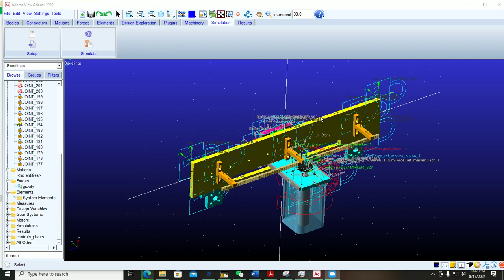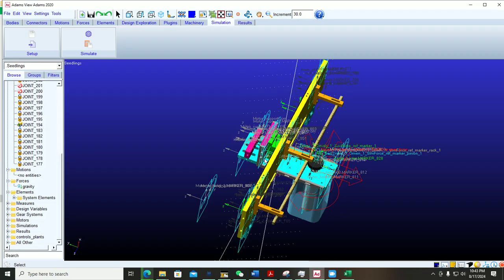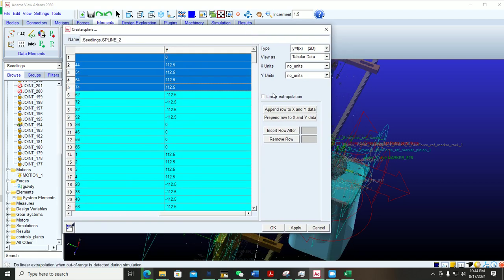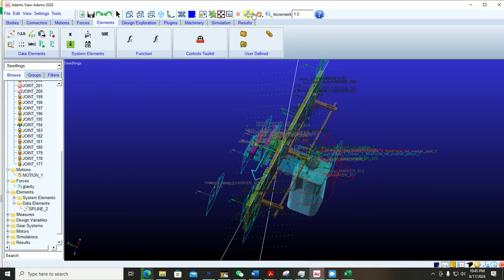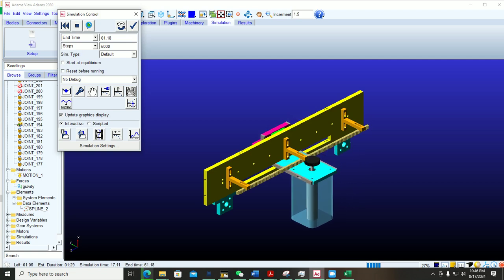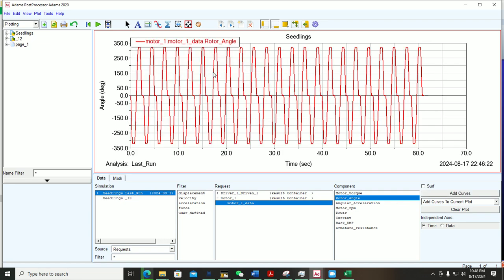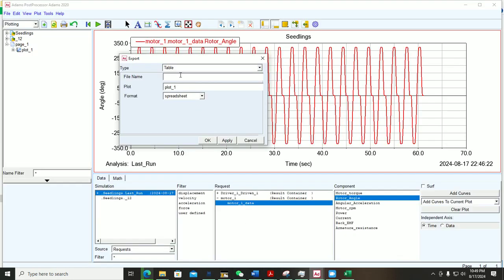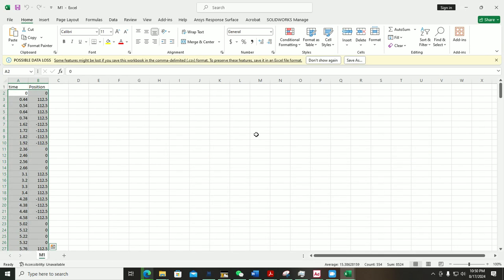MSC Adams View tutorials || Lec. 16 Import and export excel data in msc adams view || create spline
Welcome to our MSC Adams View Tutorials series! In Lecture 16, we dive deep into the process of importing and exporting Excel data within MSC Adams View, a crucial skill for engineers and analysts looking to streamline their modeling workflows. This tutorial will guide you step-by-step through the techniques needed to efficiently transfer data between Excel and MSC Adams, enabling you to enhance your simulation projects.
Additionally, we will cover how to create splines in MSC Adams View, allowing for greater flexibility and precision in your models. Whether you are a beginner or an experienced user, this lecture will provide valuable insights and practical tips to improve your proficiency in MSC Adams.

Step-by-step instructions on importing and exporting Excel data
Tips for managing data effectively in MSC Adams View
How to create and manipulate splines for enhanced modeling accuracy.